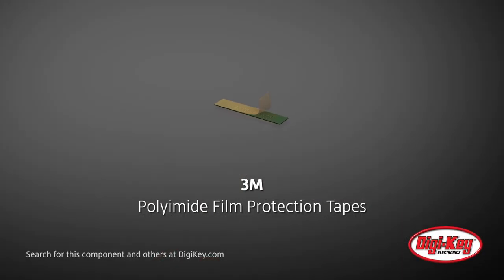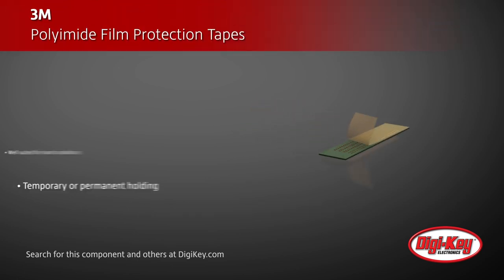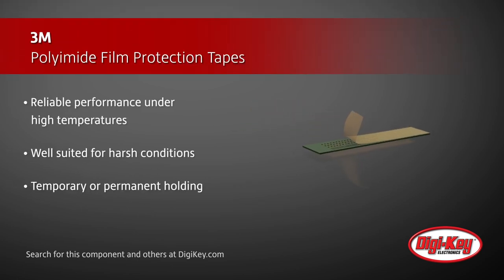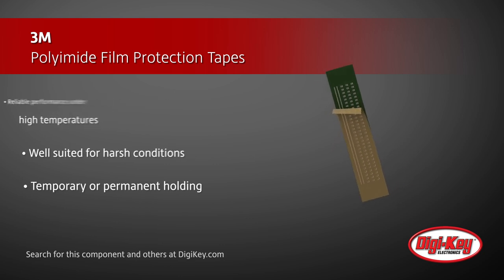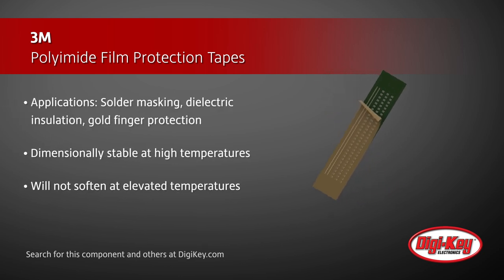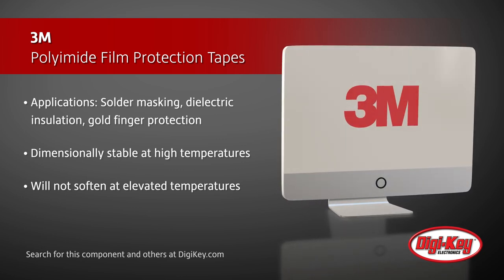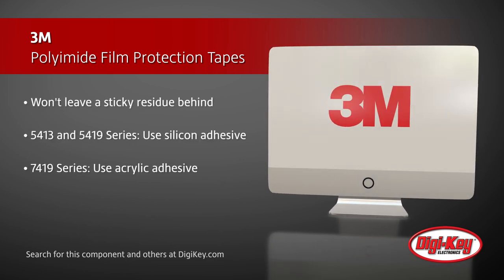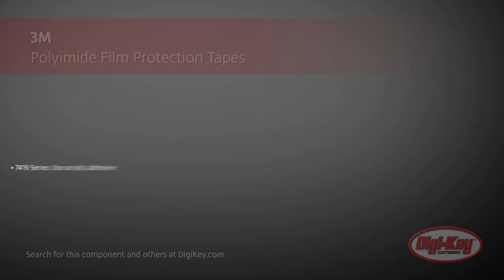3M Polyimide Film Protection Tapes | Digi-Key Daily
3M offers their series of polyimide film protection tapes which are engineered to provide reliable performance under high temperatures and other harsh environmental conditions. These tapes can be used for temporary or permanent holding, and are well suited for a variety of applications including solder masking, dielectric insulation, and gold finger protection. The polyimide film in these tapes is dimensionally stable at high temperatures and will not soften at elevated temperatures, meaning the tapes allow for a clean release without leaving a sticky residue behind. The 5413 series and 5419 series use a silicon adhesive, while the 7419 series is a specially formulated acrylic adhesive which is resistant to typical solder mask temperatures for short periods of time.